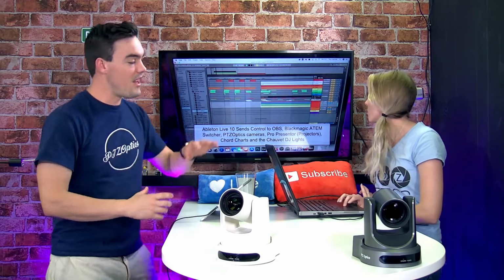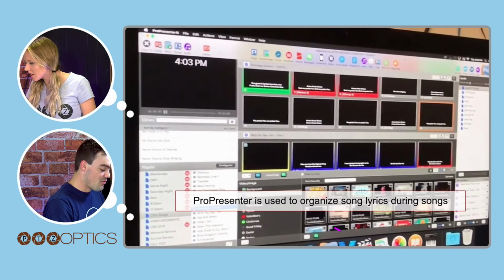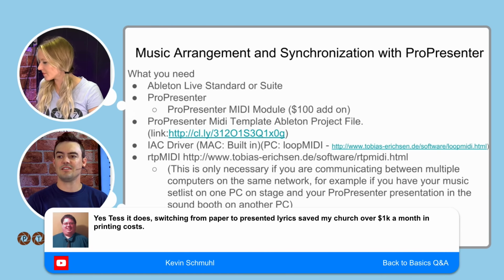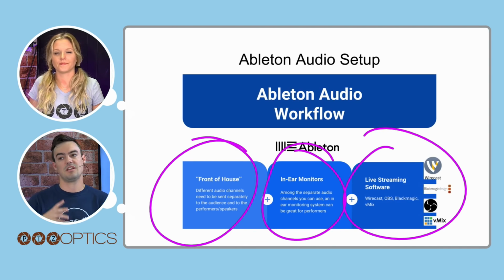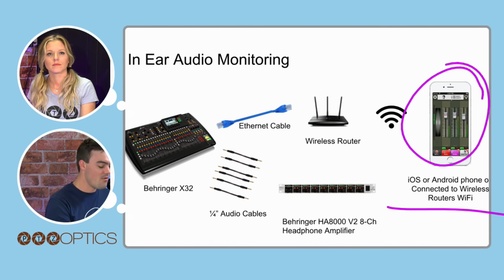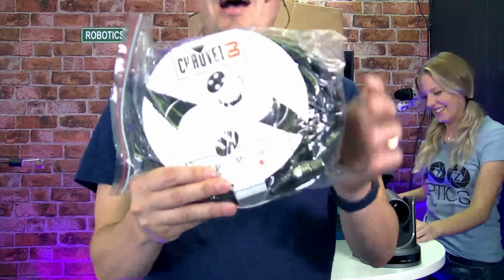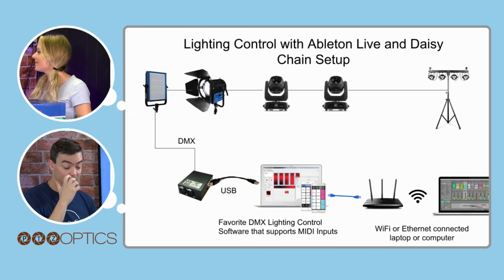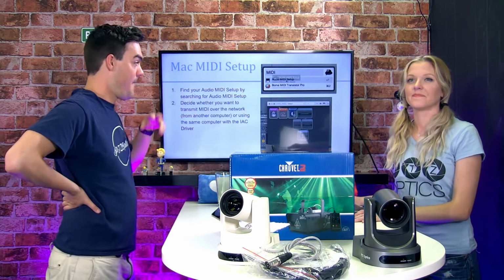Ableton Overview | Live Church Cameras, Music, Lights & More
Many churches around the world have begun using live streaming to spread their message, and we would like you to consider the same. In this show, we will cover the worlds #1 Worship Leading Software, Ableton.

Let us share with you the benefits of church streaming and this innovative software.